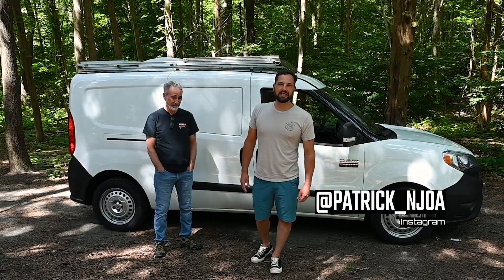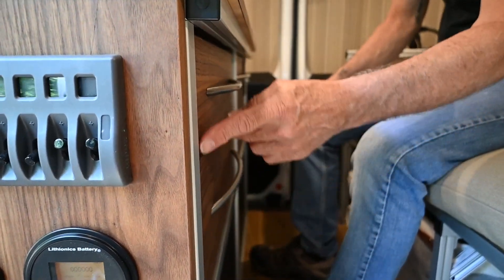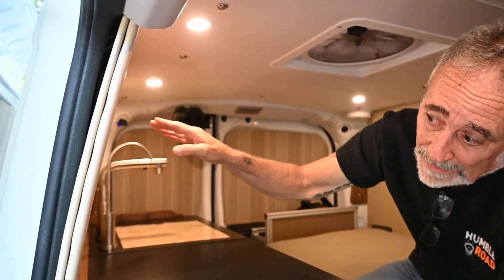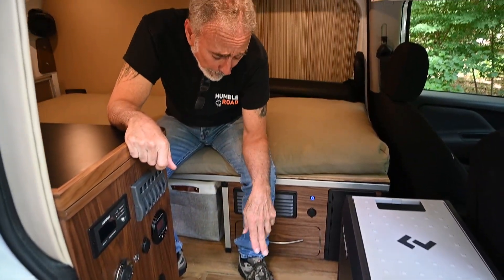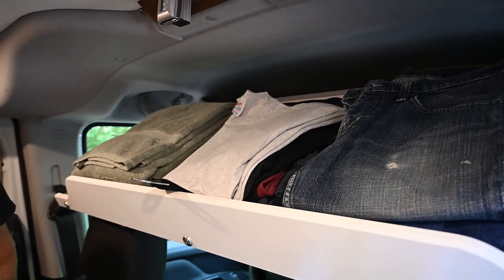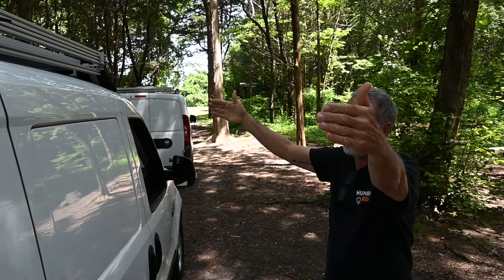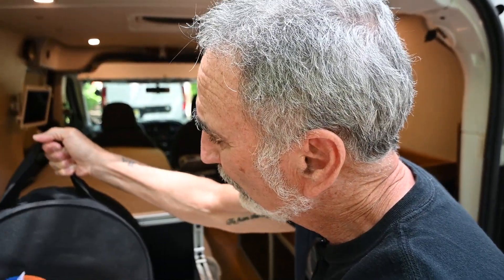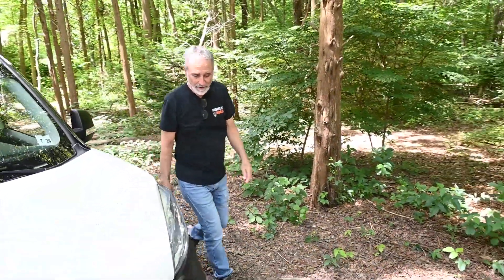Micro Campervan RAM Promaster City - Small Compact Fuel Efficient RV for Van Life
In todays video we feature George Mauro with Humble Road. George now has been featured on the channel four times and each time it gets better and better. The Promaster City Mini Me is a beautiful one person camper. Join us for a tour.